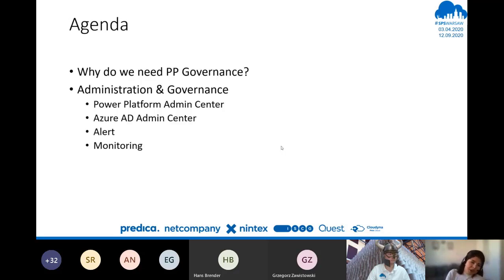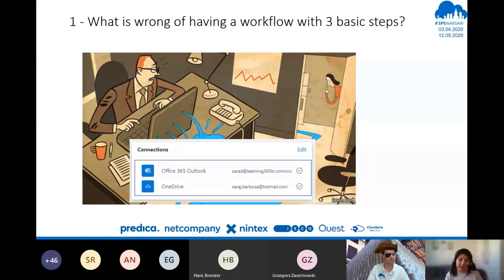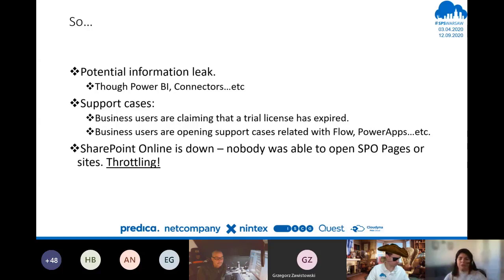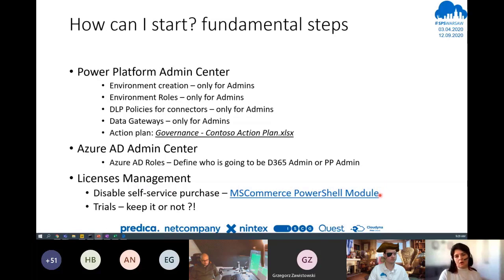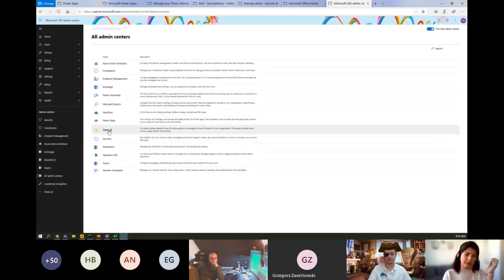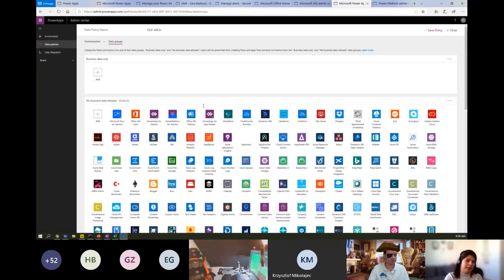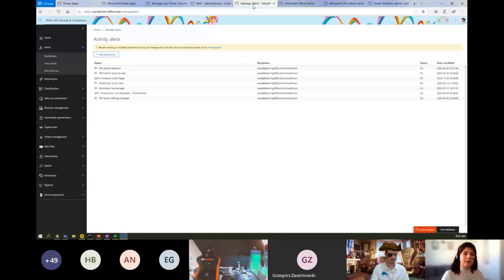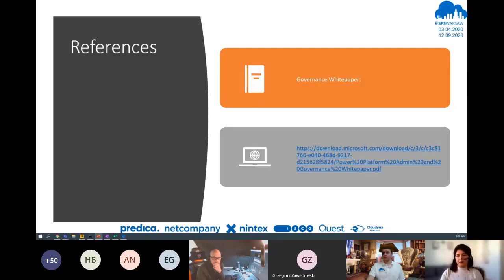[PU&D] Why the Microsoft 365 Administrator should care about the Power Platform Governance?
Session by: Sara Barbosa